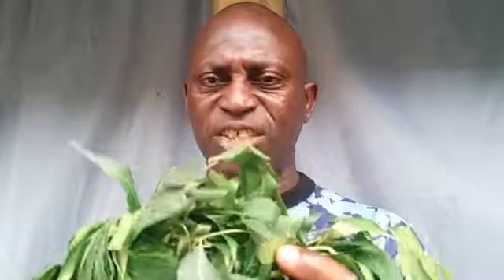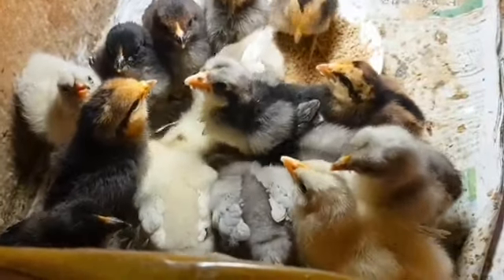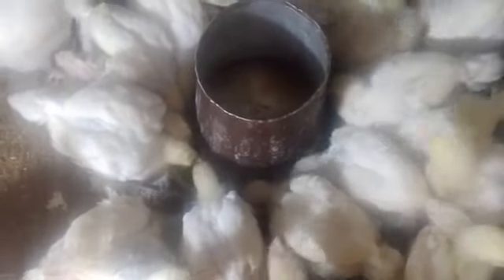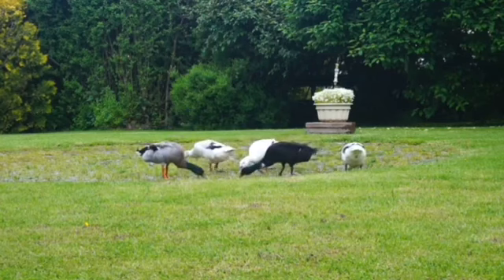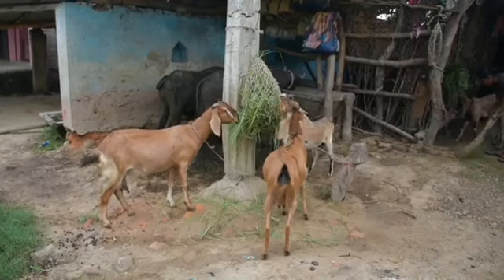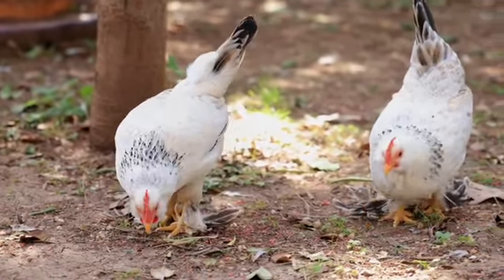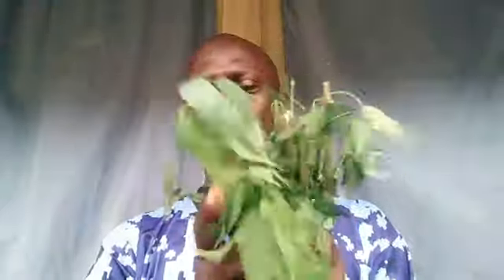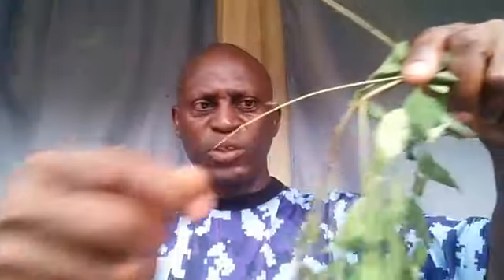How to BOOST YOUR POULTRY WITH NEEM Juice : Boost Growth, WEIGHT , EGG, & Health Explained!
How to Use Neem Juice for Poultry: Boost Growth & Health Benefits Explained!
In this video, we delve into the health benefits and uses of Neem Juice for poultry and livestock. Discover how incorporating Neem Juice into your animal care routine can enhance overall health and productivity. Learn about the natural properties of Neem Juice that make it an excellent supplement for boosting immune systems, promoting growth, and preventing diseases in both poultry and livestock. We provide detailed guidance on proper dosage, administration methods, and the science behind its effectiveness. Watch to see how Neem Juice can revolutionize your farming practices and improve the well-being of your animals.

On this channel, I share in-depth educational content, practical tips, and hands-on experiences gathered from decades of successful poultry and livestock farming. From step-by-step guides to daily farming routines, you'll gain valuable insights into building a thriving farming business. Whether you're just starting or looking to refine your skills, there's something here for everyone. Join me on this exciting journey to create a sustainable and profitable feathered and four-legged community. Let's grow and succeed together!